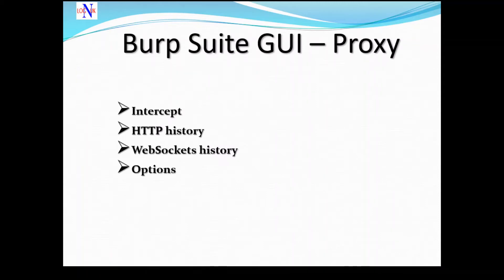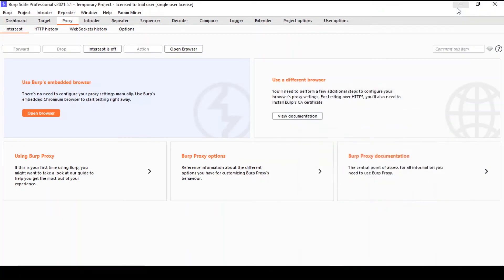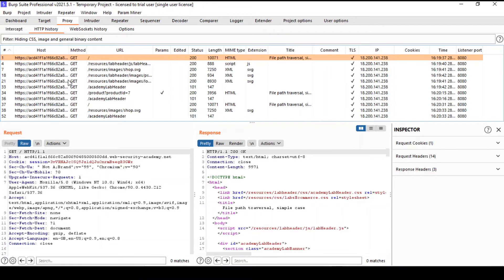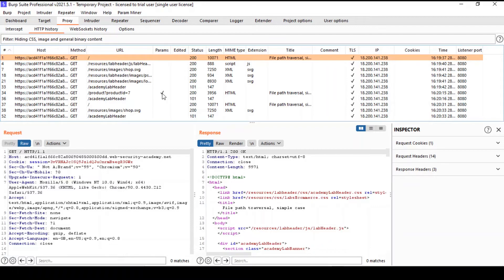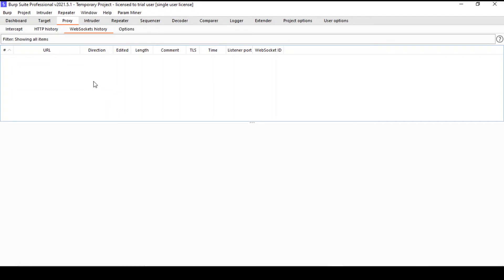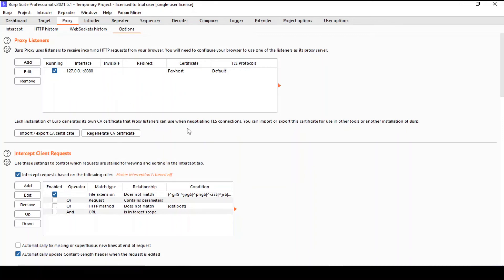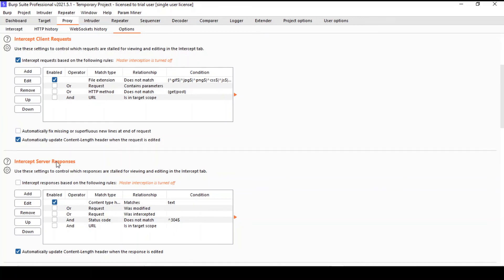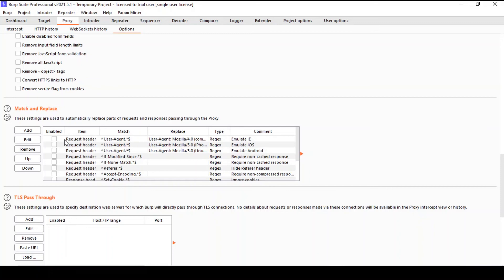Hacking Web Application With Burp Suite - Burp Suite Proxy Tool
Learn how to perform a Penetration Test with Burp Suite